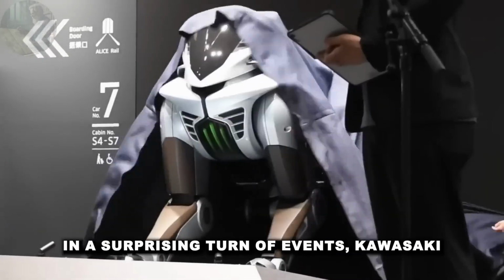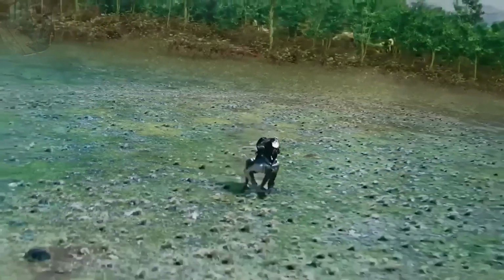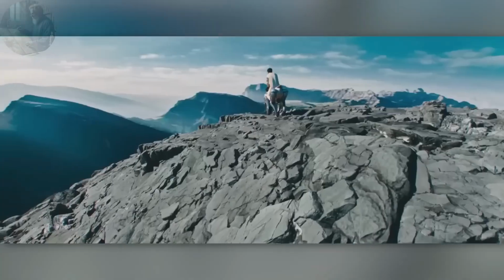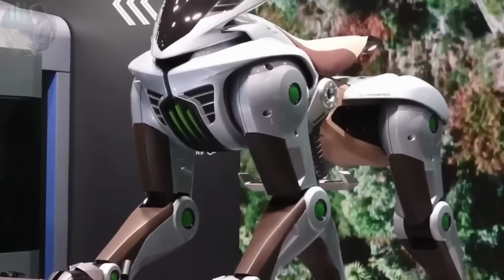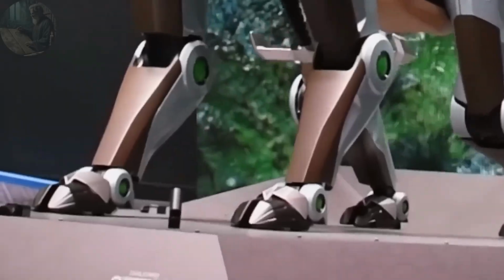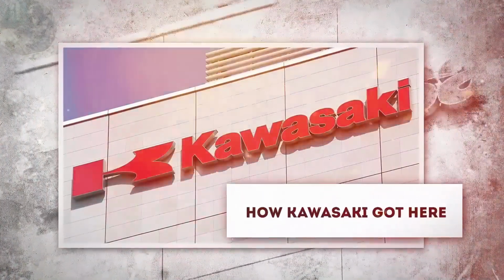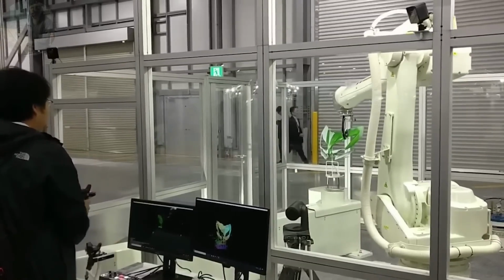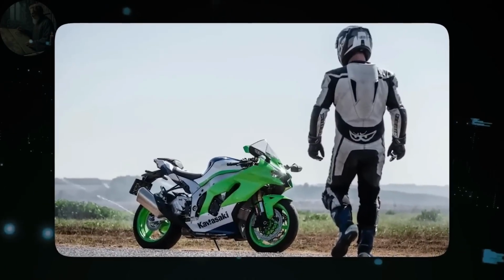This NEW Hydrogen Powered Robot Horse from Kawasaki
Meet the Future: Kawasaki's Hydrogen-Powered Robot Horse! 🐎🤖
In this video, we explore the incredible innovation from Kawasaki — a hydrogen-powered robotic horse designed to revolutionize both mobility and technology. This futuristic creation combines clean energy, advanced robotics, and engineering excellence to mimic the movement of a real horse, while being completely emission-free.

🔹 Powered by Hydrogen Fuel Cells
🔹 Eco-Friendly & Efficient
🔹 Cutting-Edge Robotics & AI Integration
🔹 Built for Versatility – From Entertainment to Transport

Whether you’re a tech enthusiast, robotics lover, or just curious about the future of sustainable machines, this is something you don’t want to miss.